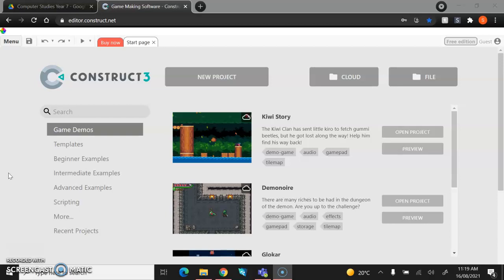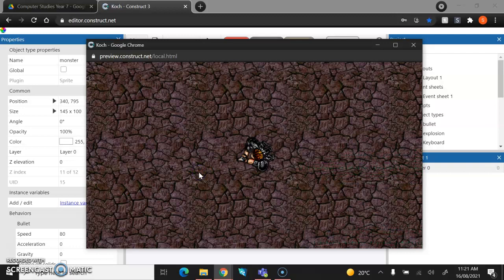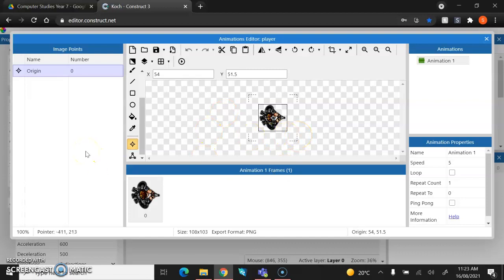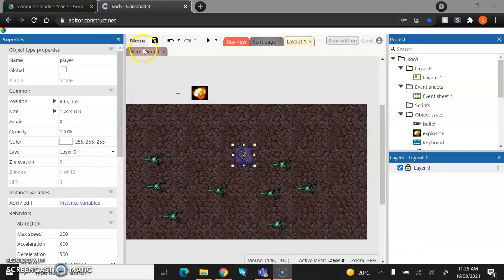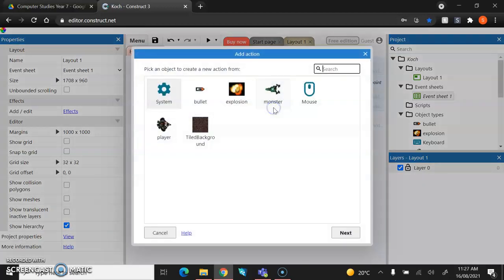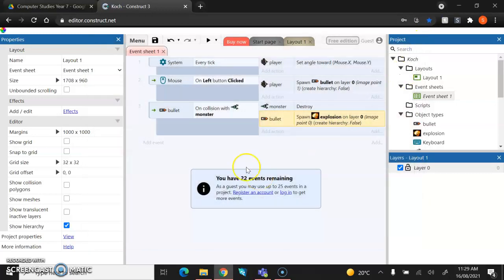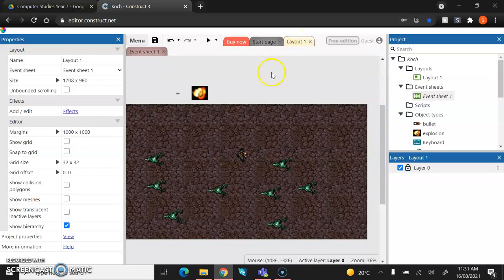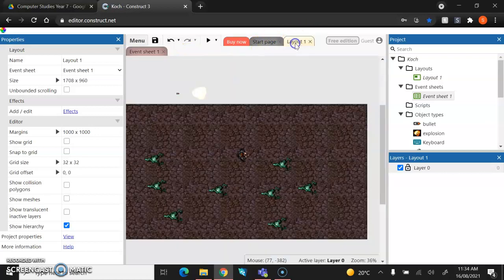Construct Beginner's guide Tutorial 4